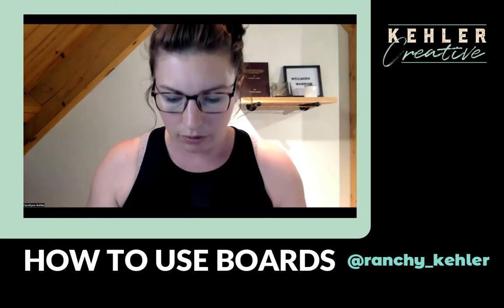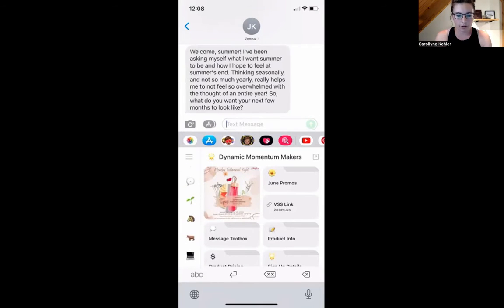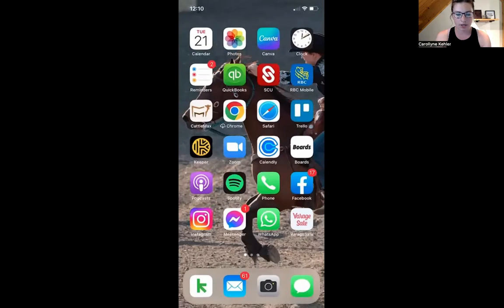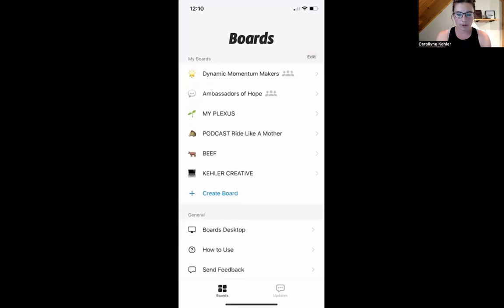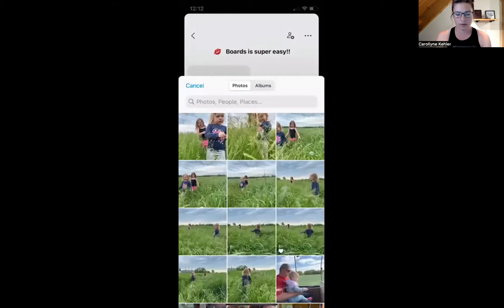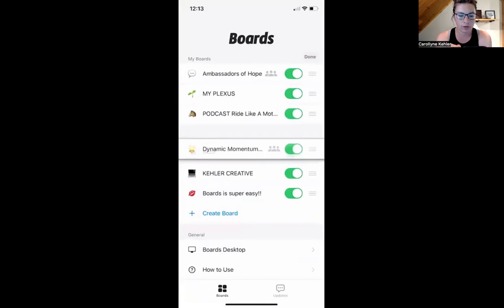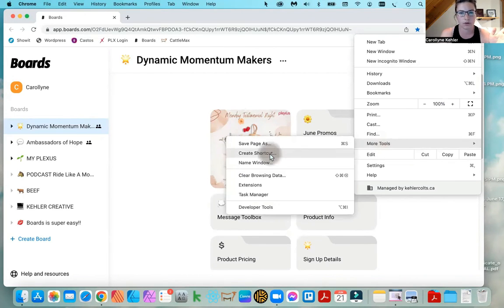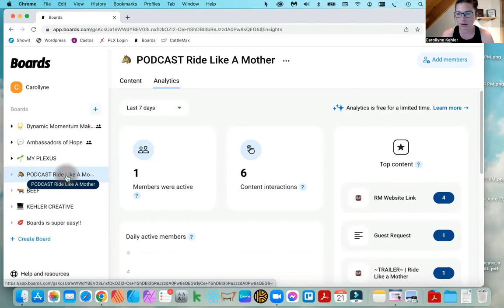Save Time with Boards! Beginner Tutorial 2022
Tutorial video of the Boards App showing:
How to download the Boards app.
How to install the Boards keyboard.
How to Add photos, messages and links to the Boards App.
How to use the Boards app on both phone and desktop.